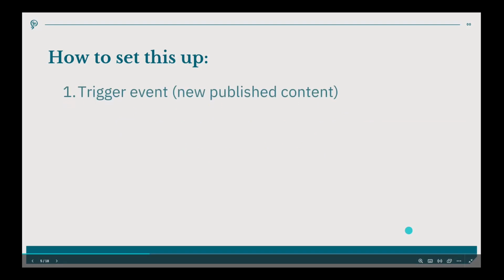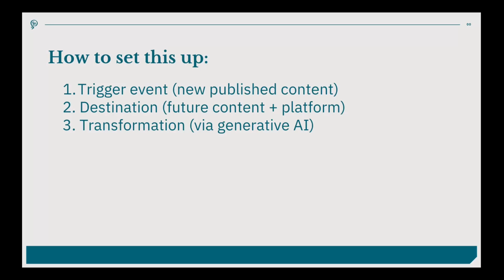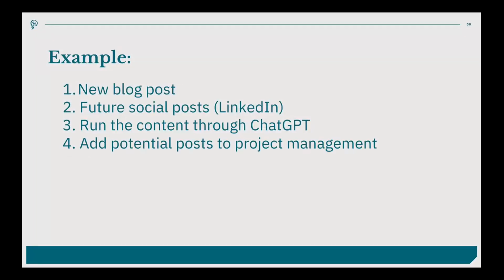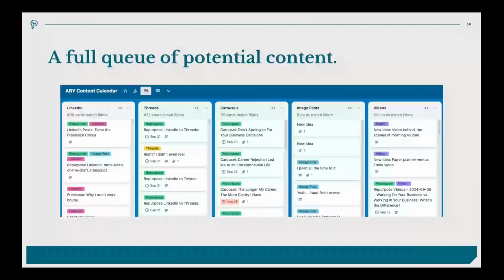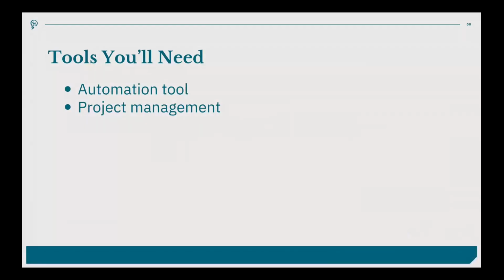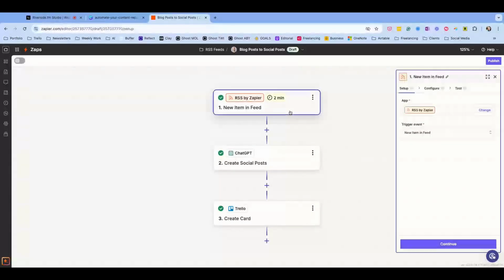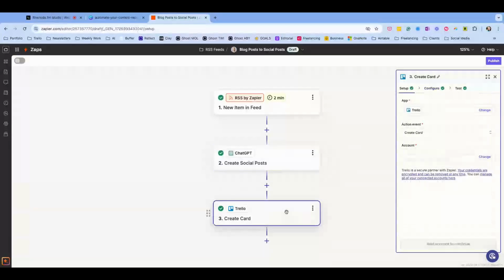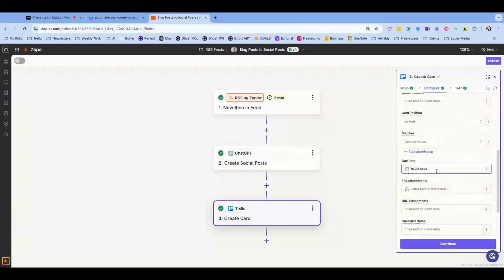How to Automate Your Content Repurposing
Make your content repurposing easier through ✨automation✨

In this video, I show you a step-by-step process to get started (using Zapier, your project management tool of choice, and ChatGPT).